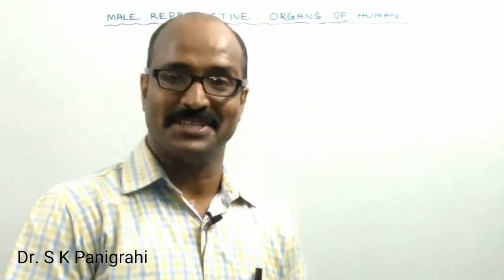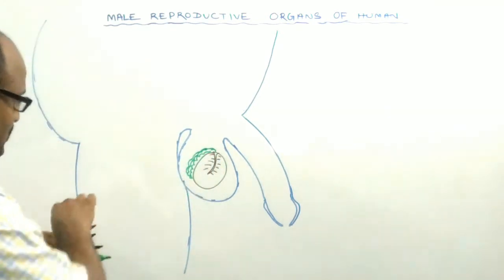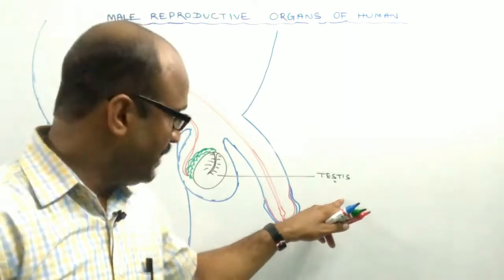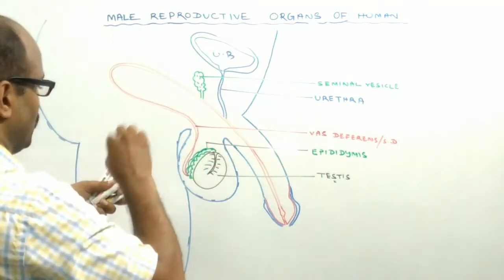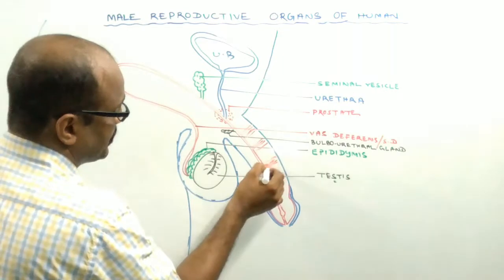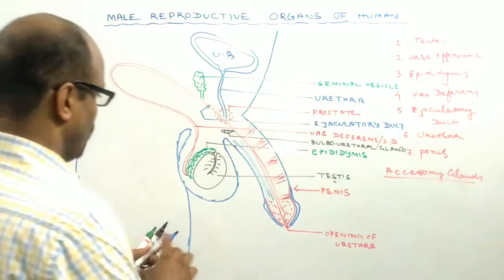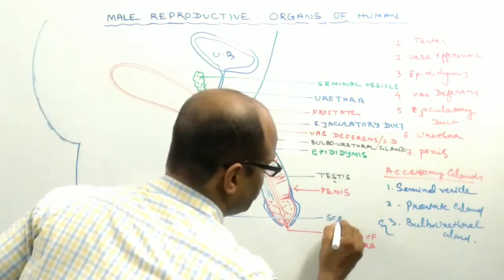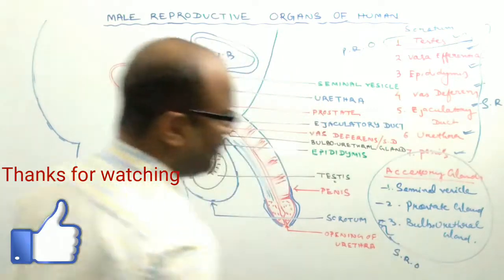MALE REPRODUCTIVE ORGANS